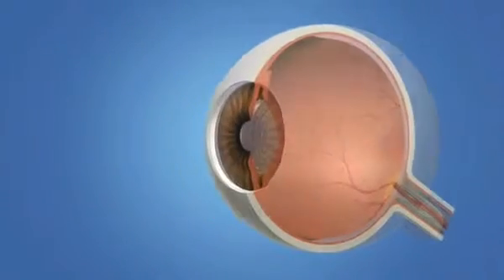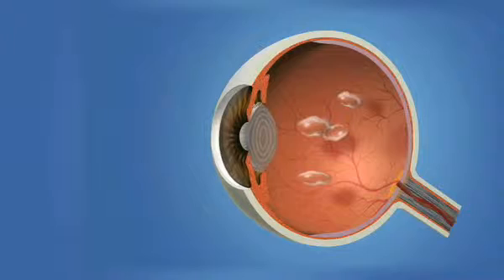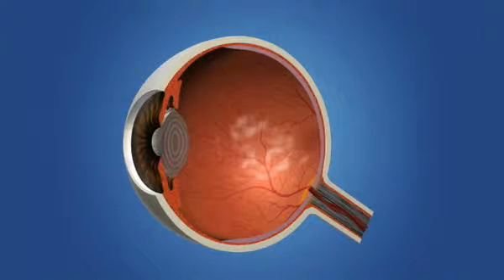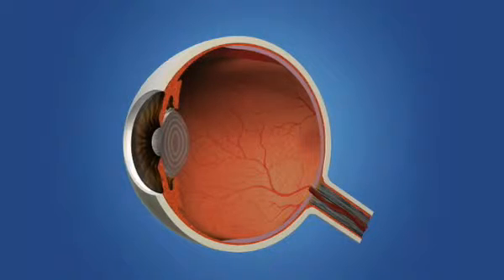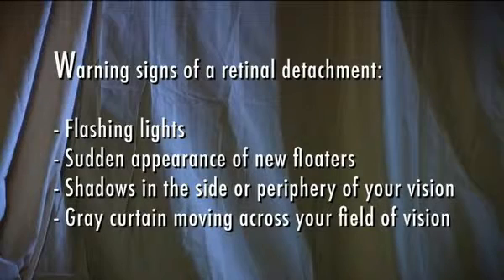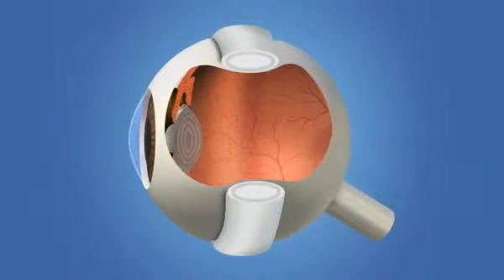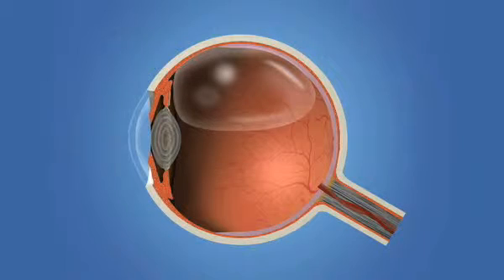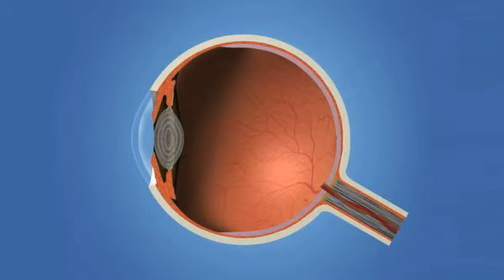01 Floaters and Flashes